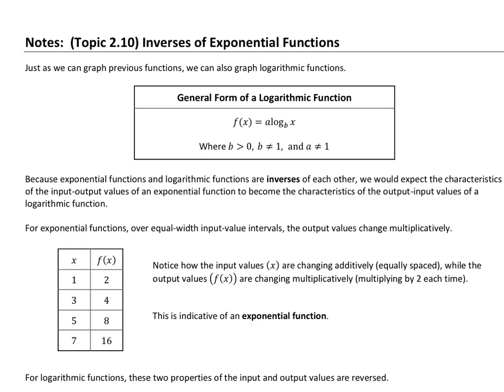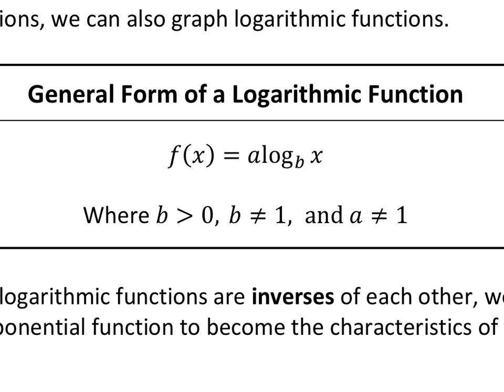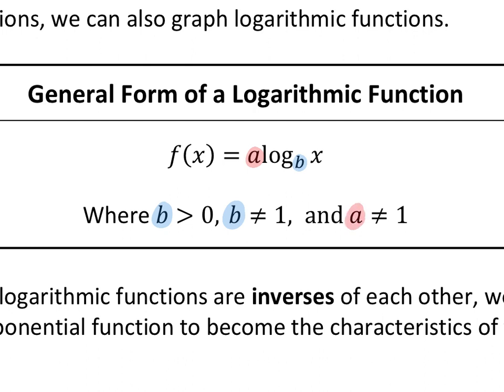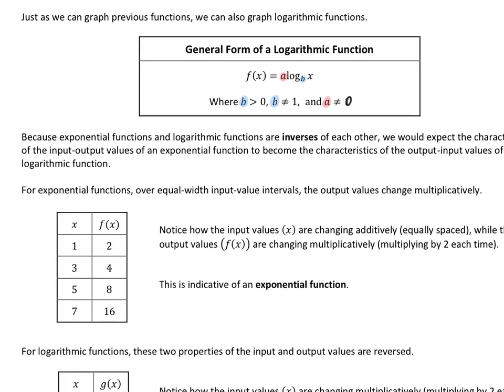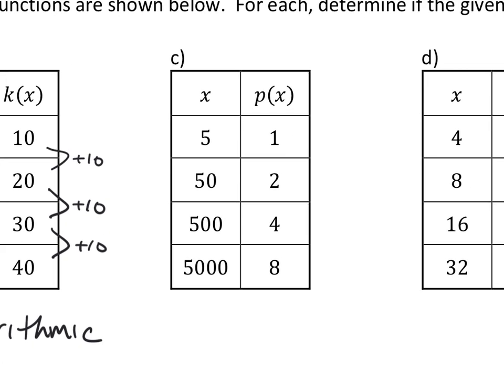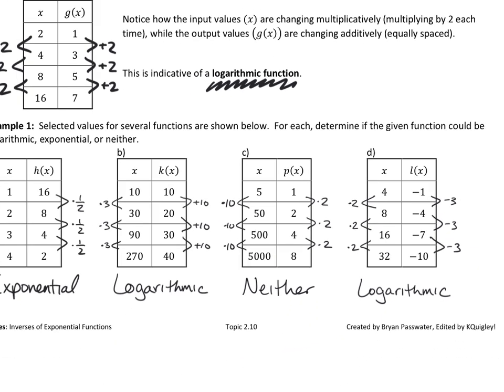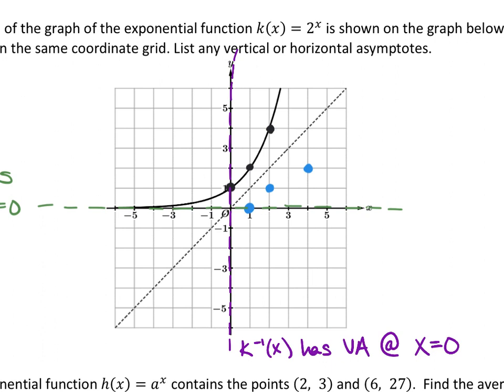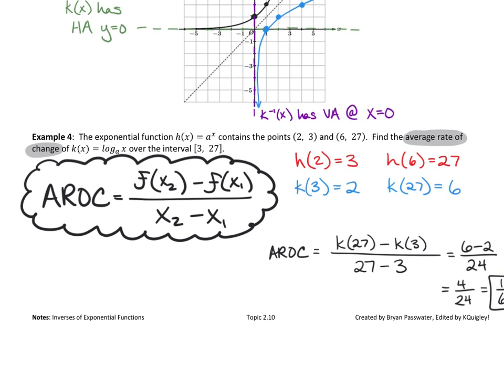Inverses of Exp Functions (2.10)